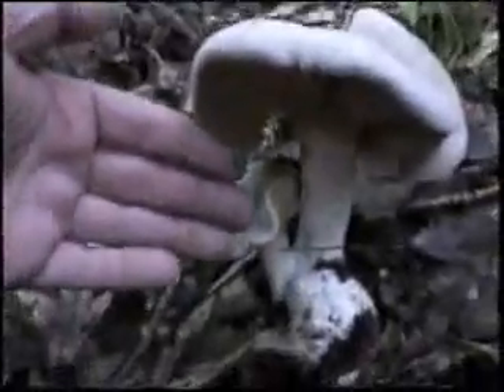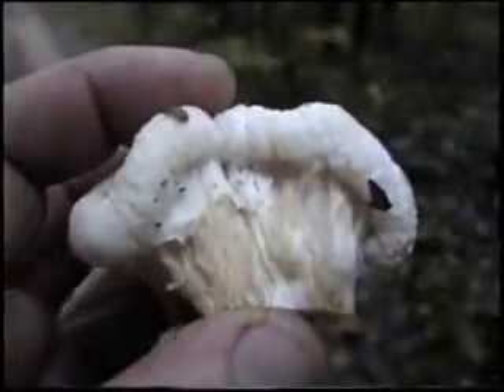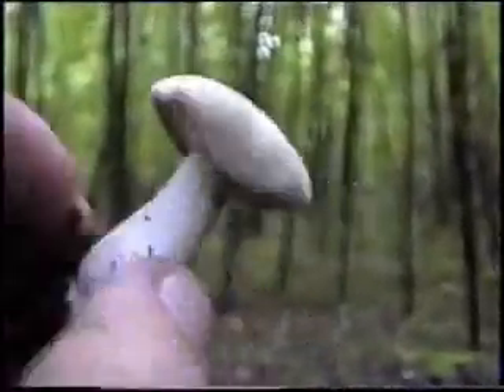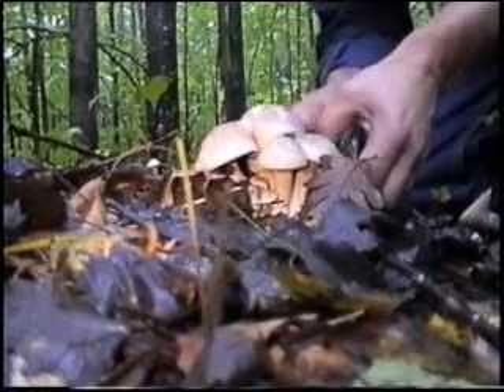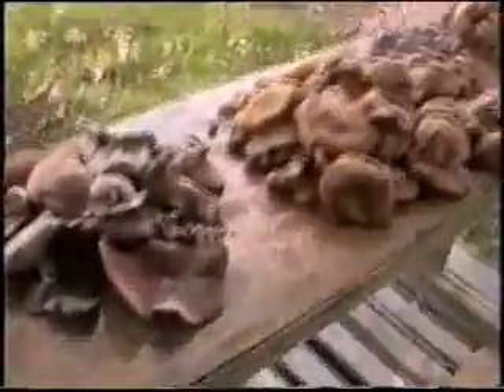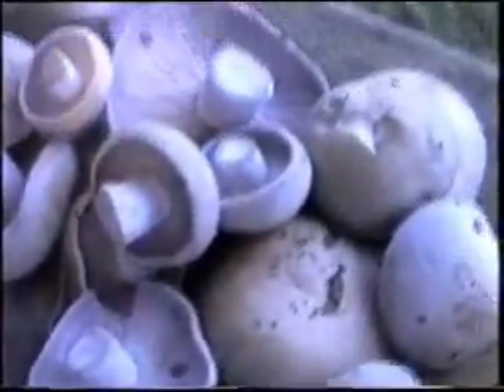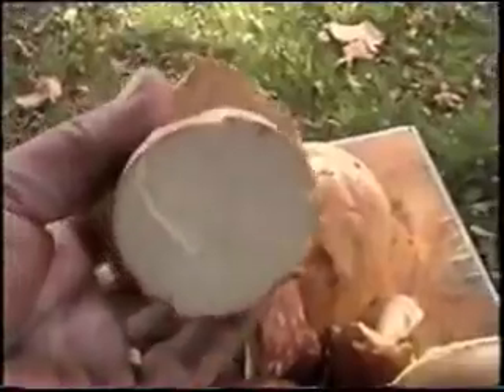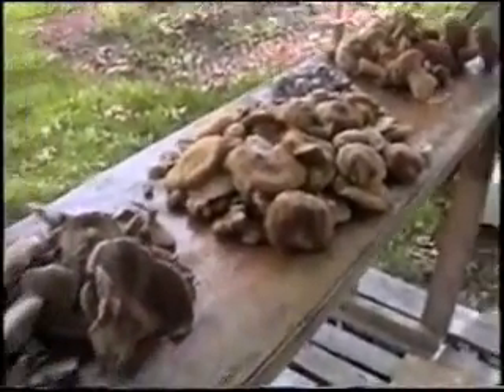Entoloma Abortivum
Entoloma Abortivum is a late summer, early fall mushroom. It sometimes comes under attack by the Armillariella Mellea, which turns it into a white blob. However, both are a good edible when fresh.